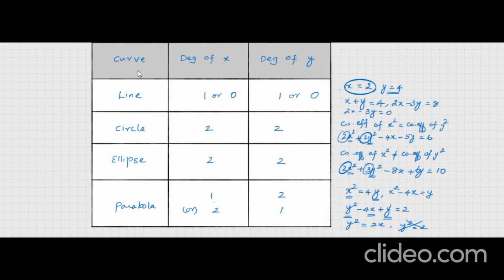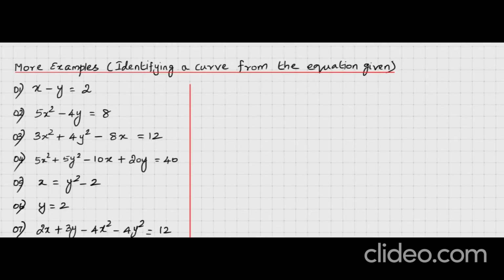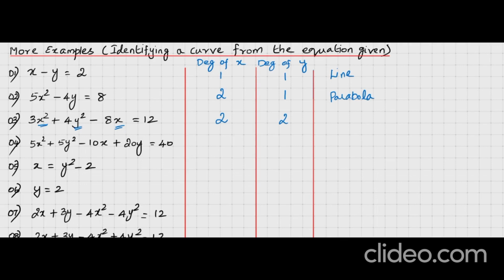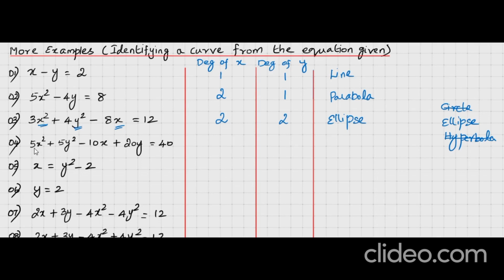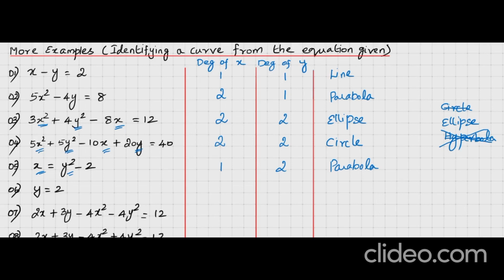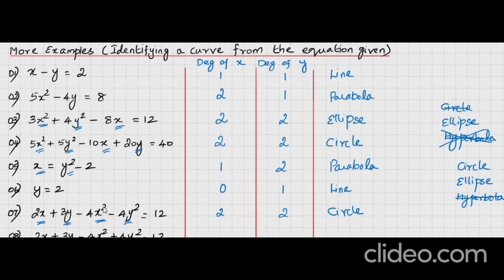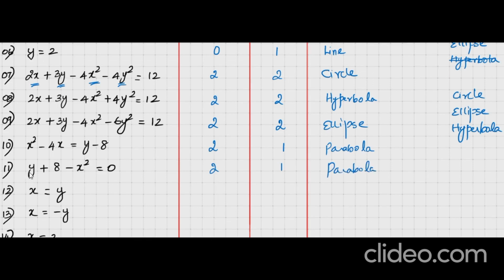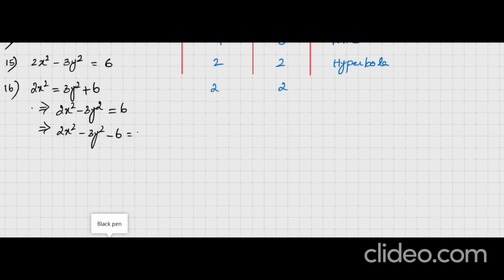CURVE TRACING PART02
This video gives us more clarity on identifying the nature of curve from the given equation by solving more examples.